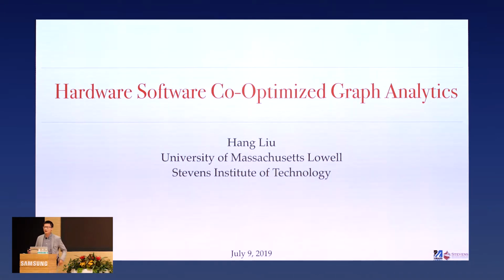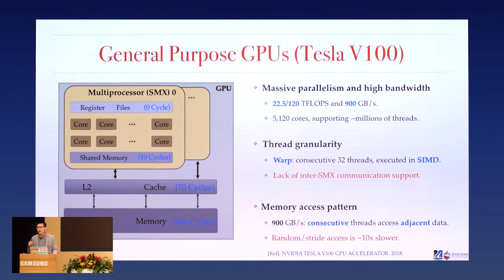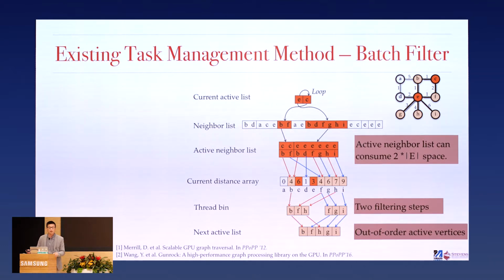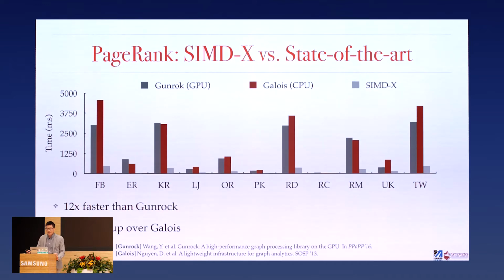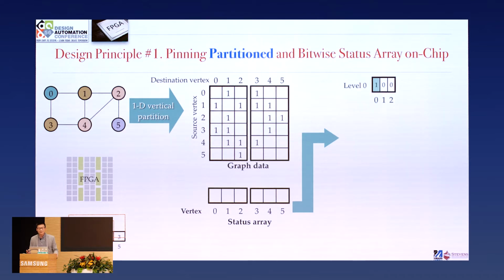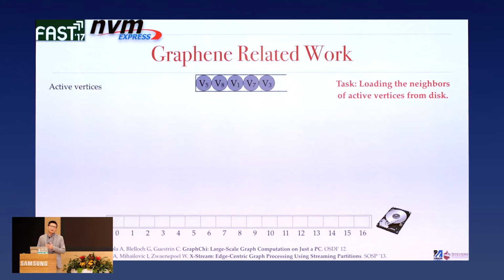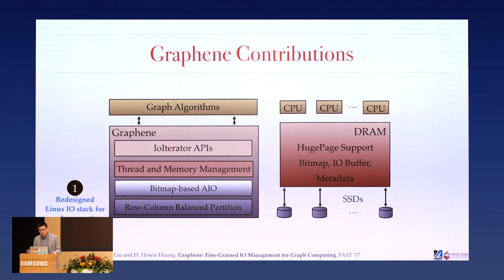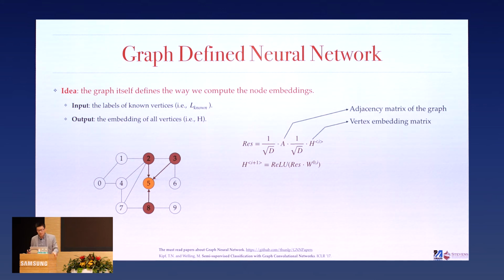Software-Hardware Co-Optimized Data Analytics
We are increasingly awash in data, both connected and disconnected, as a growing array of “sensors”, which is integrated in our daily life, continues to generate an explosive amount of data. Notably, IBM recently suggests that we are creating ~2.5 quintillion bytes of data per day. Buried in such a rapidly growing flood of data are the key insights to resolve the critical issues surrounding our society, for improving productivity, enlisting new economic opportunities, and uncovering novel discoveries in science and engineering. While accommodating traditional queries, such as, word count, is straightforward, the emerging data analytical applications (e.g., graph analytics) tend to be more complex, thus will place server tax on conventional hardware systems. This talk unveils the enormous potentials of the emerging hardware, such as, Graphics Processing Unit (GPU), Field-Programmable Gate Array (FPGA) and Non-Volatile Memory express (NVMe). At meantime, Dr. Liu demonstrates how his work (i.e., USENIX FAST ‘17, DAC ‘19 and a recent submission to SIGMOD ‘20) leverages the new hardware to accelerate complex analytical applications on both connected and disconnected data. As the future work, this talk further outlines the mounting challenges as well as the potential solutions for deploying the popular graph learning framework on hardware accelerators.

Dr. Hang Liu is currently an assistant professor at Stevens Institute of Technology. He received the Ph.D. degree from the George Washington University in 2017, and B.E. from Huazhong University of Science and Technology in 2011. His publications appear in top tier conferences, such as, SC, SIGMOD, USENIX FAST, USENIX ATC, HPDC and DAC. Particularly, he is the recipient of the NSF CRII award, DoE SRP fellowship and the Champion of 2018 DARPA/MIT/AMAZON Graph Challenge. He is also the winner of the Best Dissertation Award from the Department of Electrical and Computer Engineering at the George Washington University. Notably, his graph traversal systems are ranked highly in both Graph500 and Green Graph500 benchmarks, which measure the performance and energy efficiency of the most powerful supercomputers in the world.